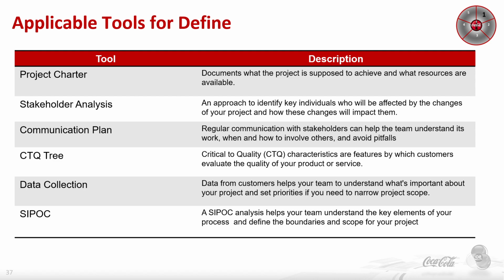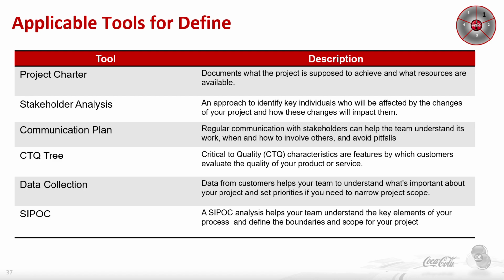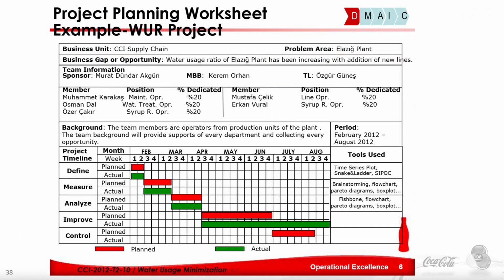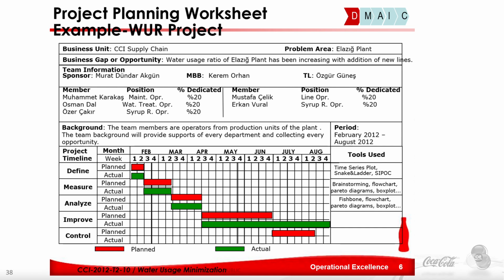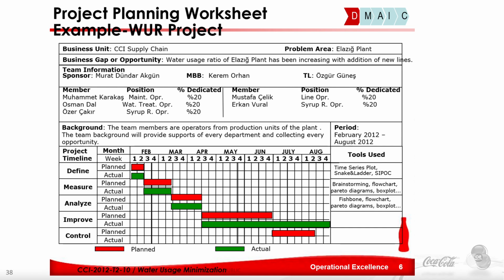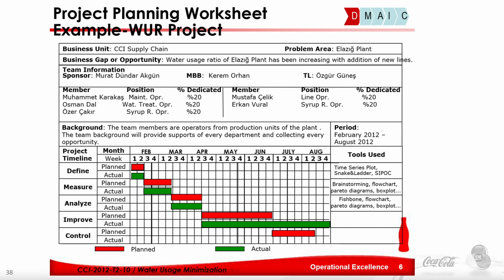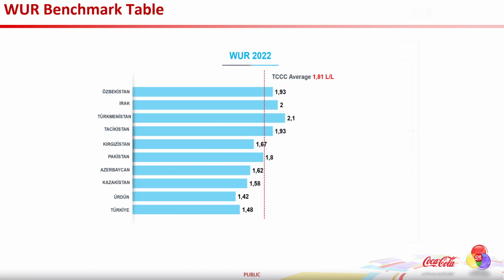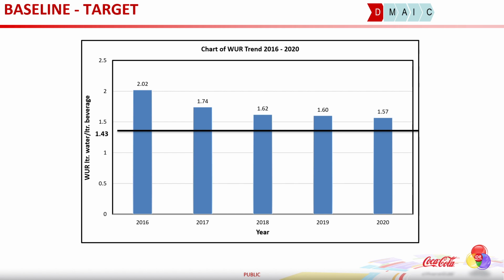Define Phase - DMAIC - OE - LEAN SIX SIGMA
SAVE millions of Dollars for your company. Learn Define Phase - DMAIC - OE